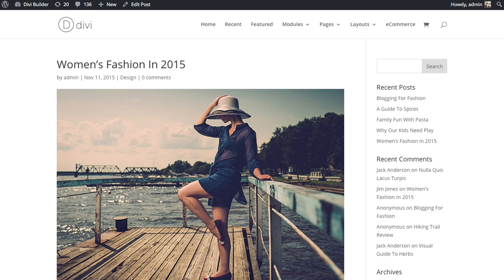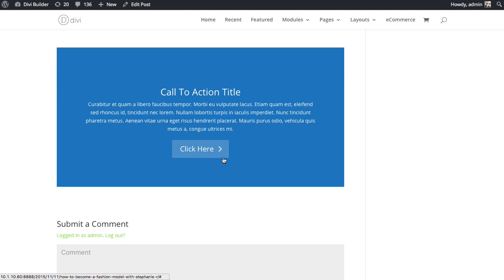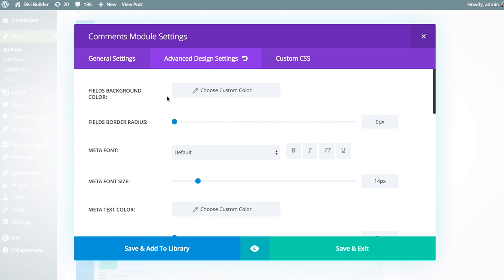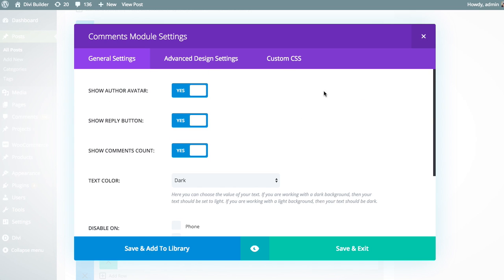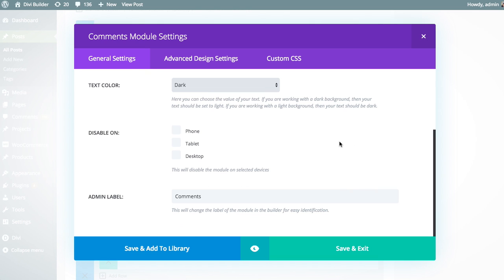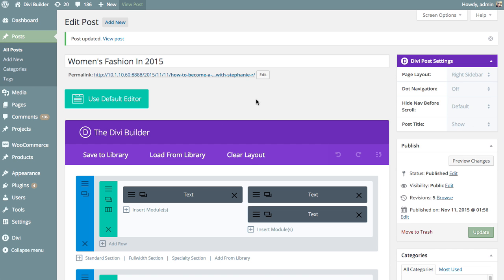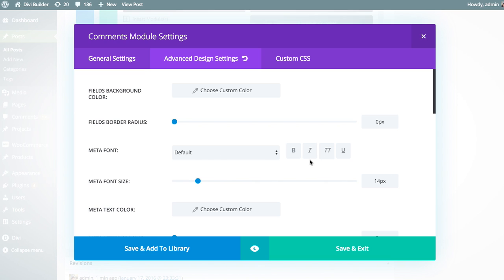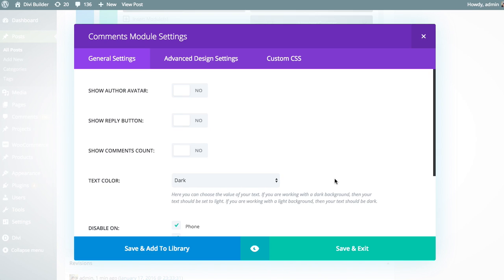The Divi Builder Comments Module